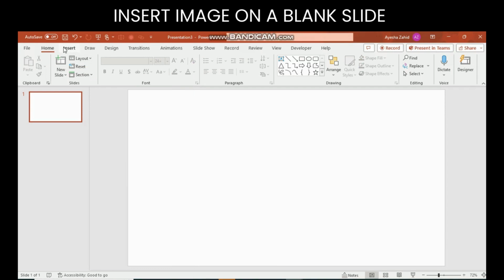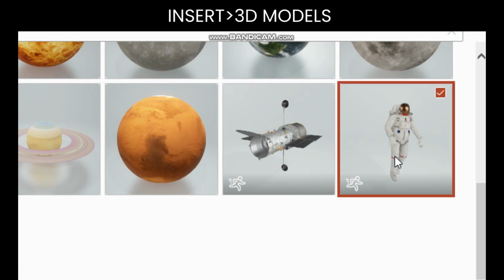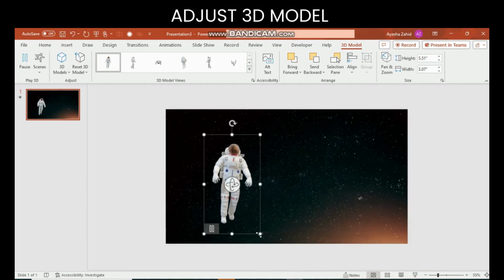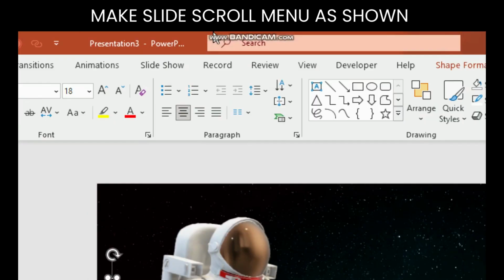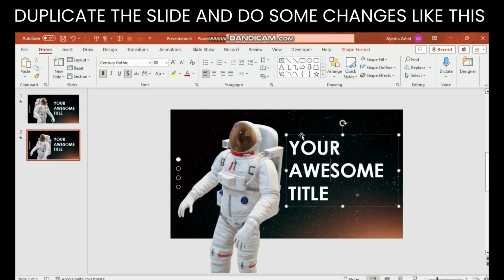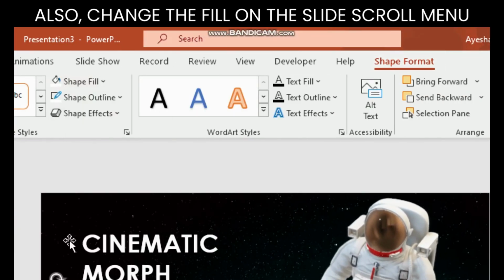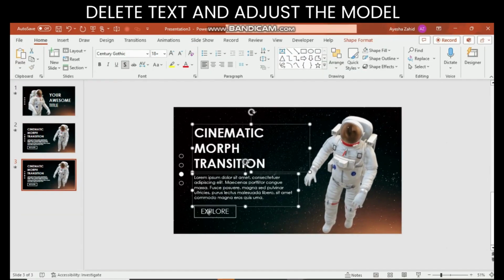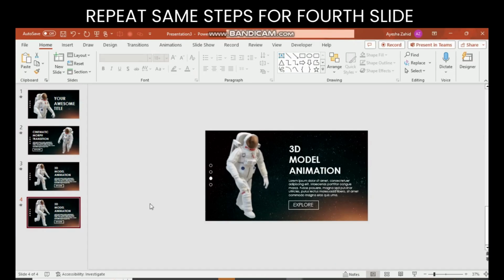3D Model Animation: Create Cinematic Slide With Slide Scroll Menu | The Creative Edge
Welcome to the ultimate guide on how to create cinematic slide with slide scroll menu and 3D odel animations in PowerPoint. Ever wondered how to seamlessly integrate 3D models into your presentations or how to captivate your audience with a slide scroll menu?
This video is about Stunning 3D Slide Animation. In this video you will learn about how to Create Cinematic Designs With Slide Scroll Menu.

Key Takeaways:
3D Model Integration
Slide Scroll Menu Creation
Cinematic Design Principles
Advanced Transition Effects
Design Best Practices
Audience Engagement
Title: Stunning 3D Slide Animation: Create Cinematic Designs With Slide Scroll Menu | The Creative Edge

This video explores information on Stunning 3D Slide Animation: Create Cinematic Designs With Slide Scroll Menu. But it also covers the following topics:

Beginner 3D Slide Tips
Easy Cinematic Designs
Engaging 3D Tutorials Tips

✅  About The Creative Edge.

Welcome to The Creative Edge, your one-stop shop for all things PowerPoint!

Whether you're a beginner or a seasoned presenter, we have the tutorials and tricks you need to create stunning PowerPoint presentations that will engage your audience and leave a lasting impression.

In our videos, we cover everything from the basics of PowerPoint to advanced techniques for creating interactive and visually appealing slides. We also share tips on how to deliver your presentation with confidence and impact.

So whether you're looking to create a presentation for work, school, or a special event, The Creative Edge is the perfect place to learn the skills you need to succeed.